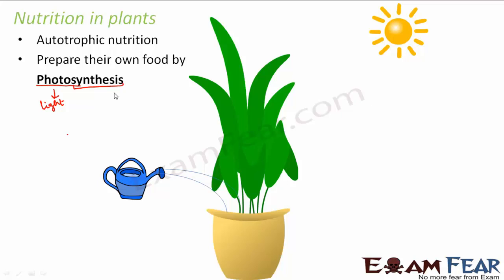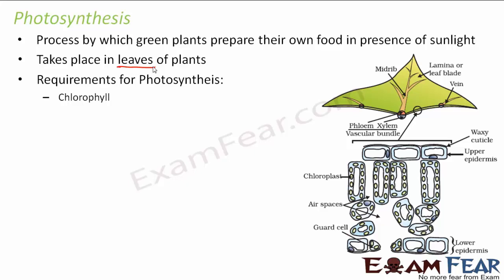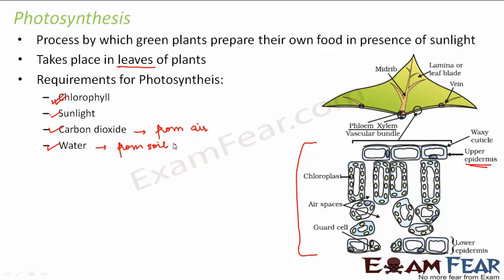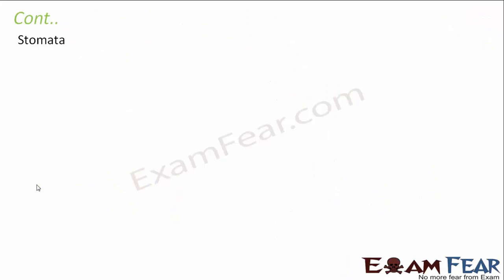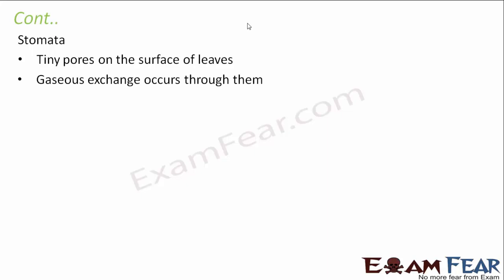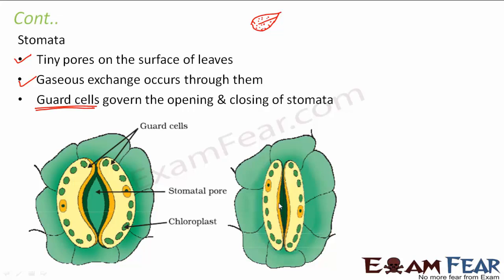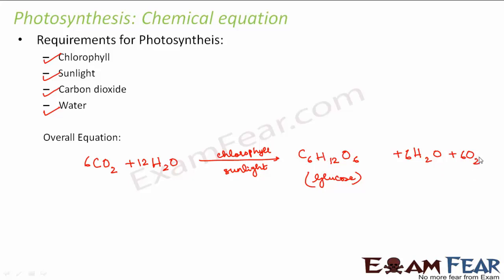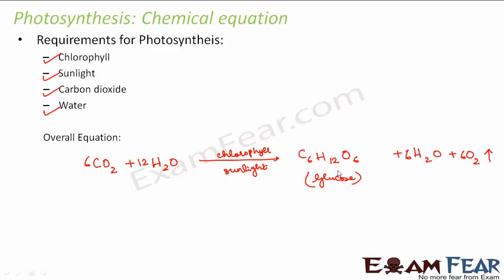Nutrition in Plants | Life Processes #2| Class 10 Biology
Photosynthesis is a process used by plants and other organisms to convert light energy into chemical energy that can later be released to fuel the activities. Stomata are tiny openings or pores in plant tissue that allow for gas exchange. They are found in plant leaves but can also be found in some stems. In this video, we will cover:
1. Photosynthesis
2. Nutrition in Plants
3. Stomata
4. Photosynthesis: Chemical Reaction
5. Photsynthesis: steps